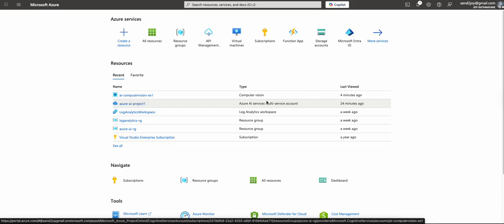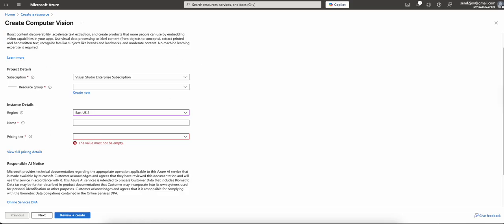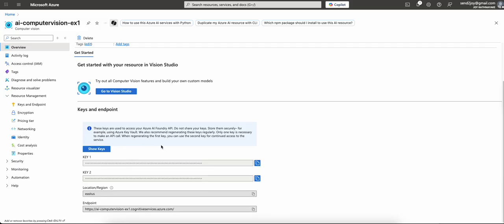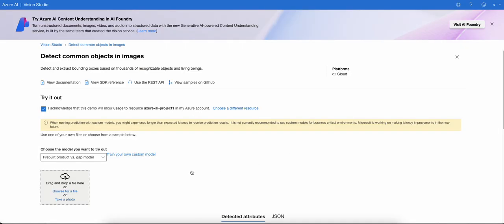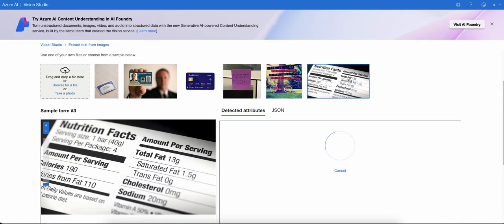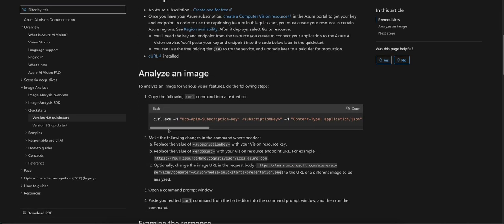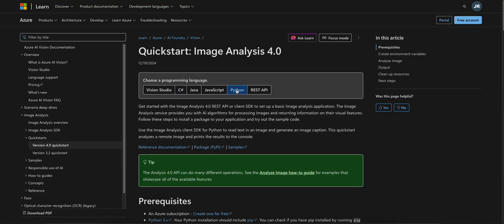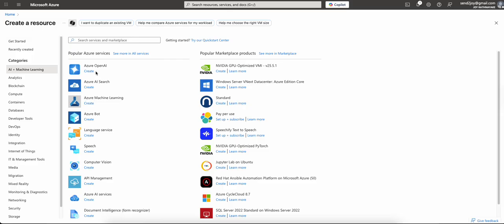Getting Started with Azure AI Computer Vision Service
Let's explore the capabilities in the Azure AI Computer Vision Service and how to leverage them in your applications.